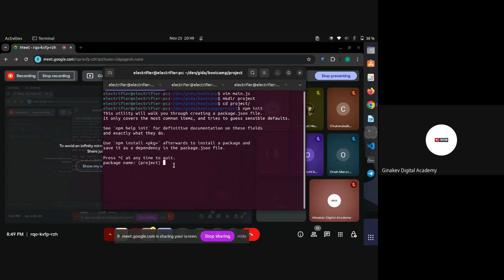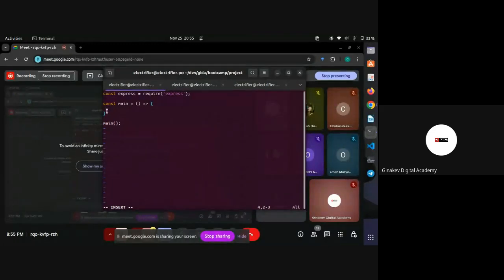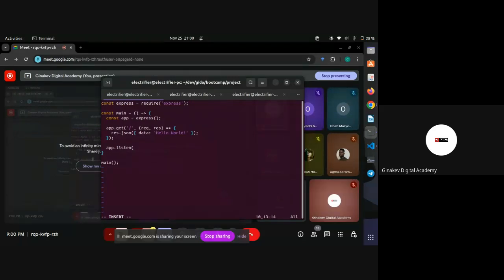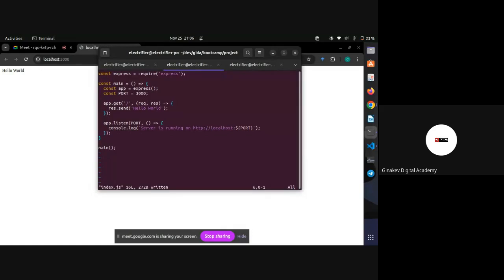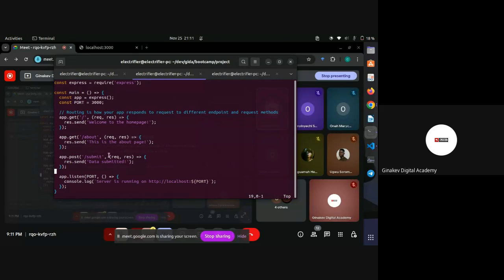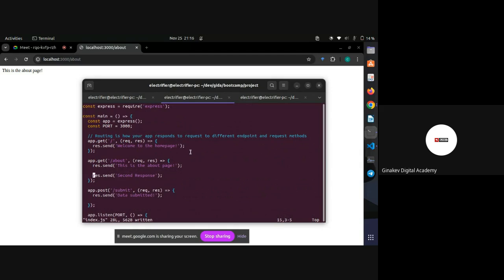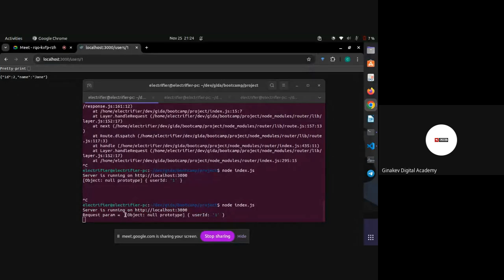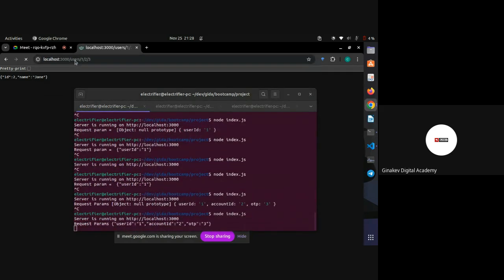Week 6, Session 1 (Backend Track) - Introduction to Express.js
This session introduces Express.js, a lightweight Node.js framework used to build web servers and APIs efficiently.

Building on concepts from previous classes that used the native HTTP module, this session shows how Express simplifies server setup, routing, and request handling.

Topics covered in this session:

What Express.js is and how it extends the Node.js HTTP module
Understanding middleware and how requests flow through an Express app
Initializing a Node.js project with npm init
Installing Express and understanding the node_modules and package-lock.json files
Creating a basic Express server and listening on a port
Defining routes using different HTTP methods (GET, POST, PUT, DELETE)
Writing route controllers and sending responses with res.send() and res.json()
Understanding the request (req) and response (res) objects
Route parameters and how to access dynamic values using req.params
Query parameters and their use in filtering requests
Important rules when sending responses to avoid runtime errors
Development best practices and the importance of debugging and hands-on practice

This class is part of the GIDA SkillUp Summer Bootcamp – Backend Development Track, designed to help learners build strong foundations in server-side development using real-world tools and workflows.